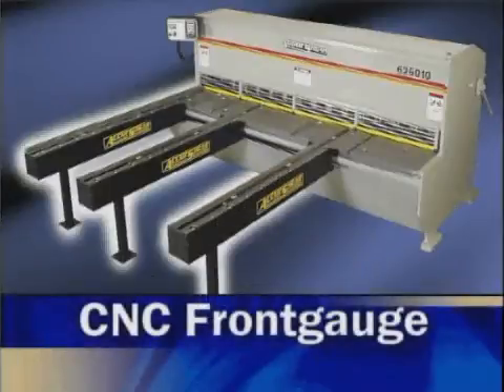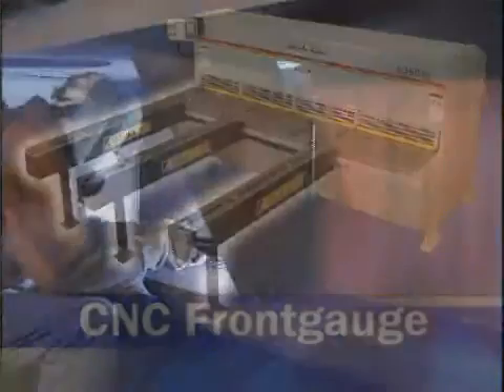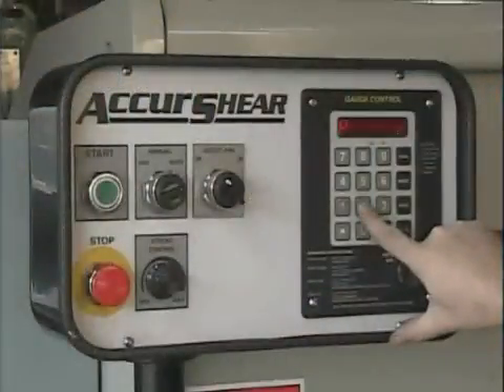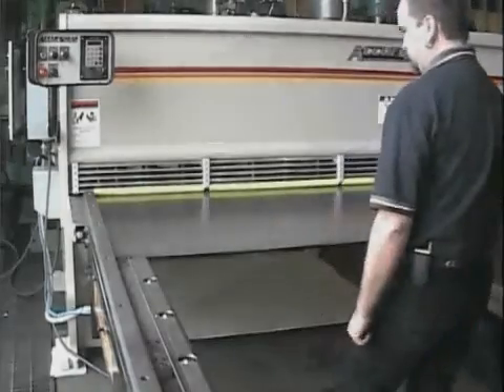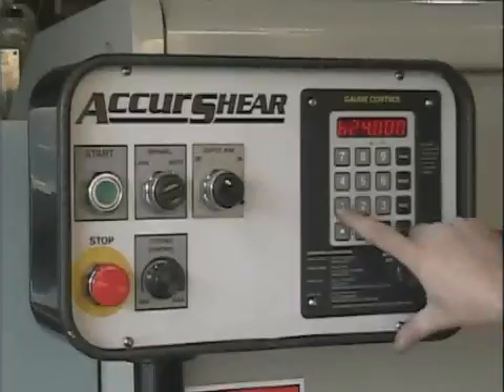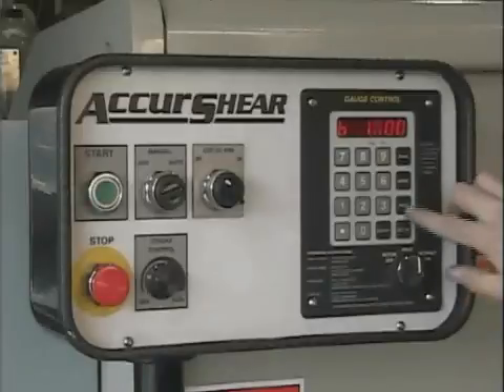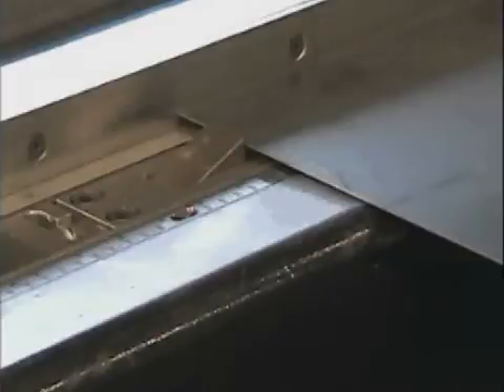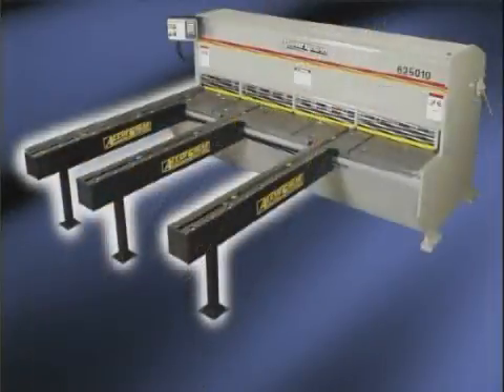Accurpress Front Gauge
CNC front gauging system from Accurshear